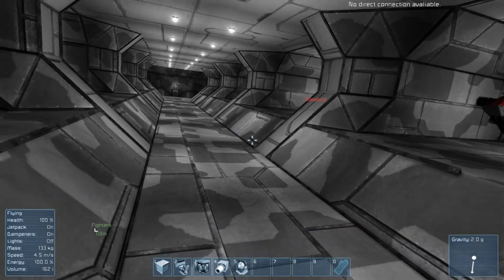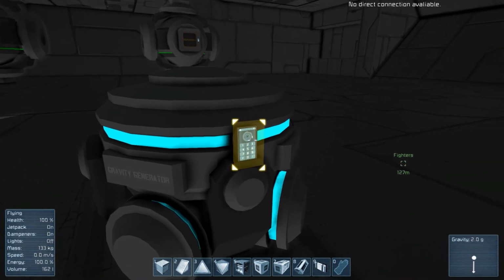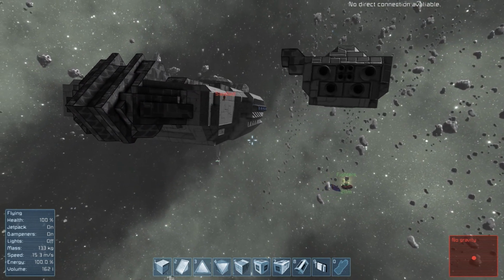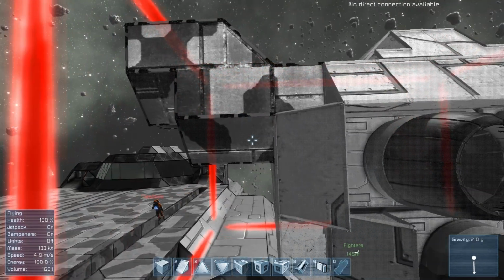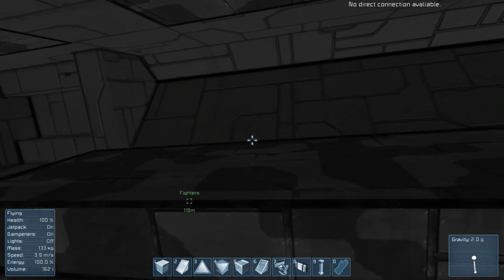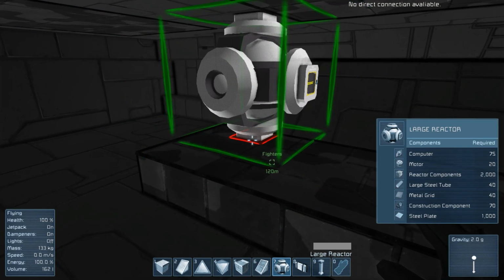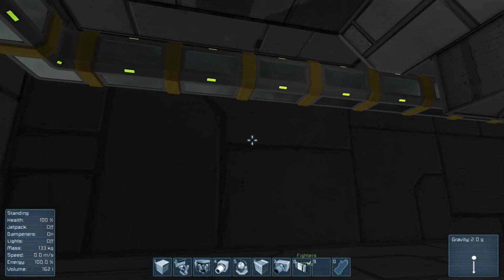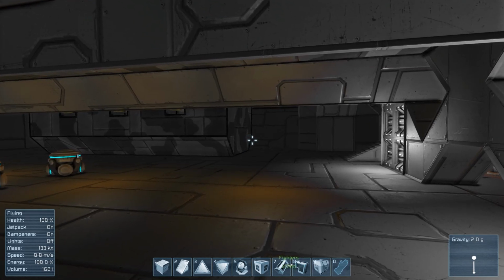Large Fighter Carrier - Part 6 (GROUP BUILD) | Space Engineers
Sleaford and I work together to build a transporter for our fighters. There was no planning before we started, it's all off the top of our heads.

This series is a relaxed trundle through the building process, with many hours of footage being cut down to the best bits to make it watchable.

ABOUT
I'm a comedian and gamer. This channel is a hobby that exists to somehow validate the many hours spent in front of a screen by producing something at the end of it all. Nothing new or great, but someone might enjoy it.

I'm always looking for people to collaborate with, either in comedy or gaming.